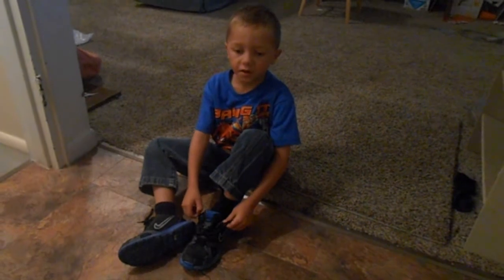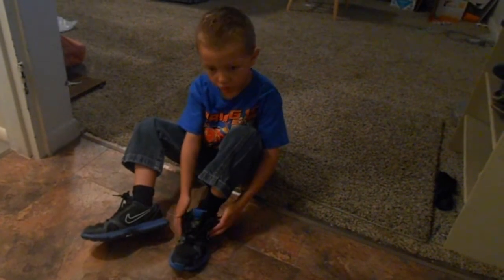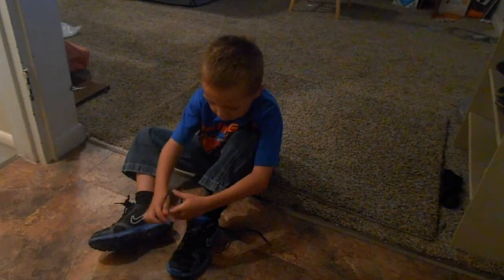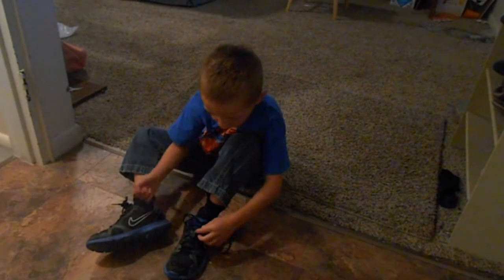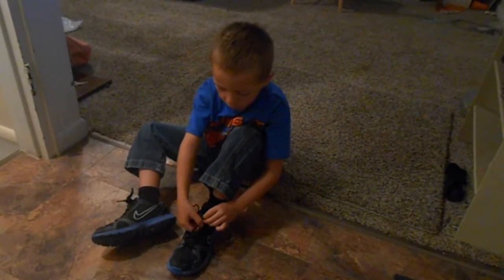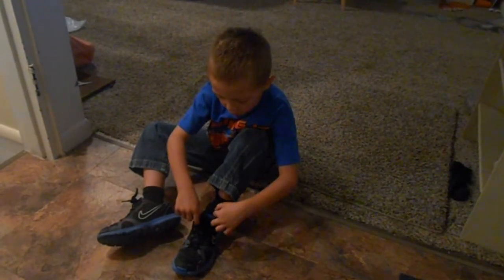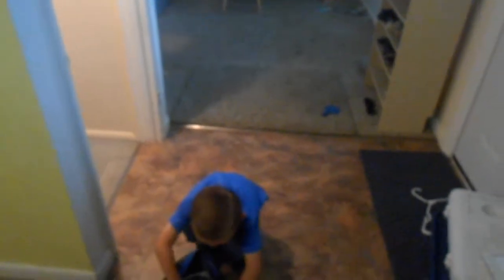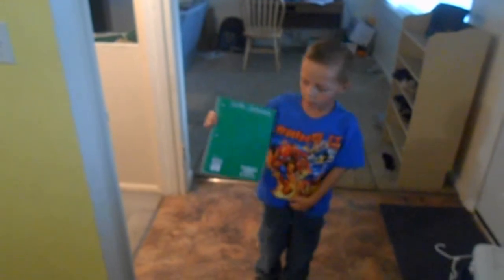Seth's First Day of First Grade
Seth wanted to make a video about going back to school.